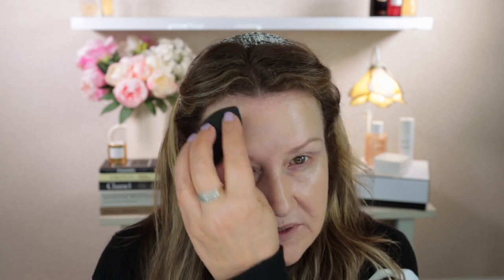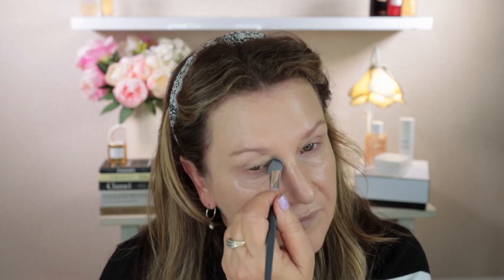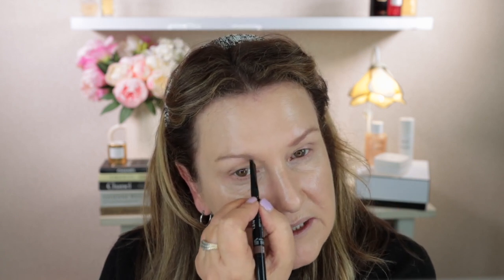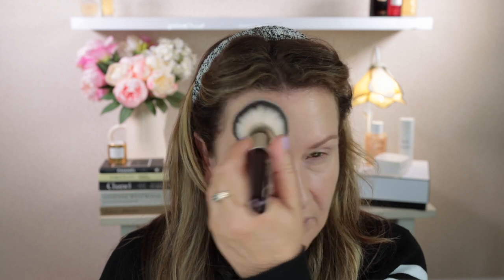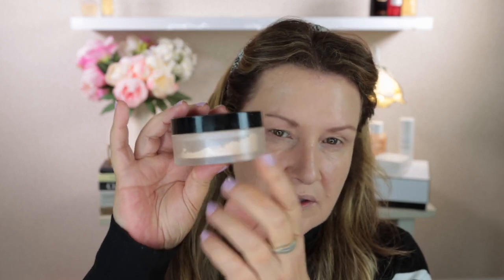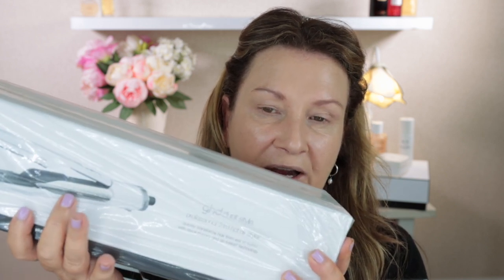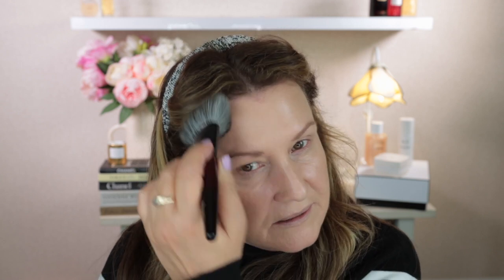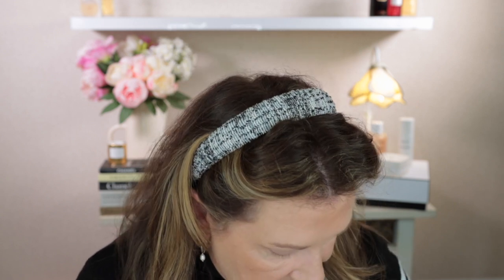Everyday Makeup Look | Chanel | Nars | Hermes Bronzer | Chantecaille | Dior | La Prairie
Thank you for watching my "shop my stash" video where I am doing an everyday makeup look using products in my makeup collection including: Nars Light Reflecting Foundation, Chanel Spring 2023 Blush, Hermes Bronzer in 03 Sahara Chanecaille Luxe Eyeshadow Duo in Tibet and Dior Lip Glow: See below for other makeup products used:

Chanel No5 L'EAU All Over Spray:

Canmake Sunscreen can be purchased here* - 01 Clear:

Other Makeup Used in Today's Video:
Tom Ford Traceless Soft Matte Primer:

Nars Light Reflecting Foundation - Santa Fe:
Sephora USA

Chanel Natural Finish Loose Powder - 30:
Chanel USA

Westman Atelier Powder (under eyes):

Chanel Defining Longwear Eyebrow Pencil - Brun Rouge (link is for Brun Clair)
Chanel USA

Chantecaille Luxe Eyeshadow Duo - Tibet:

Chanel Long-Lasting Eyeliner - Bois Noir:

Chanel Le Volume mascara:
Chanel USA

Chanel De Fantaisie Blush:

Dior Addict Lip Glow - 1947 Miss Dior:

Mail:
Tirau 3442
Waikato
New Zealand
or